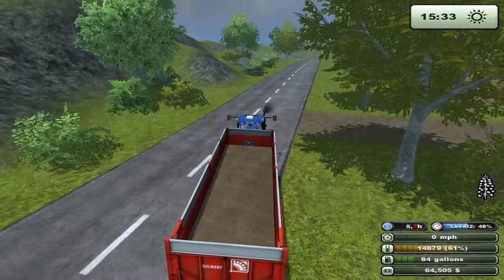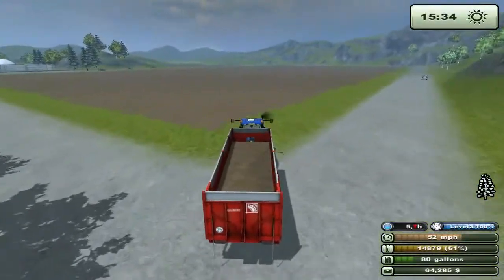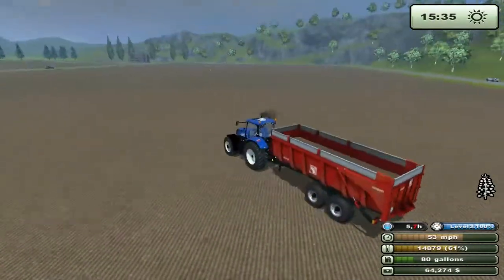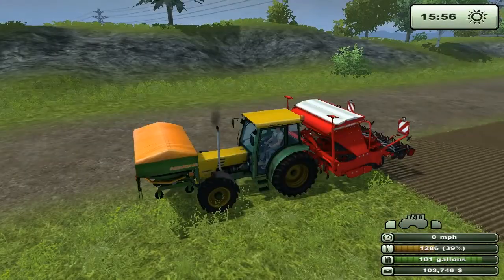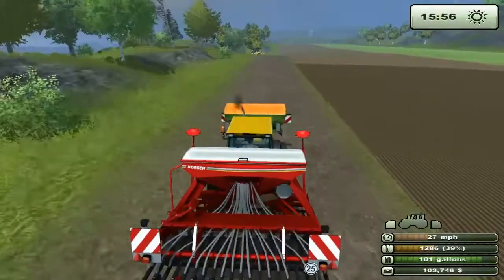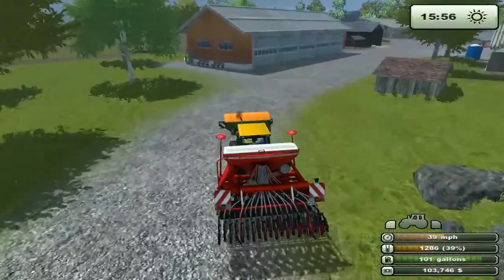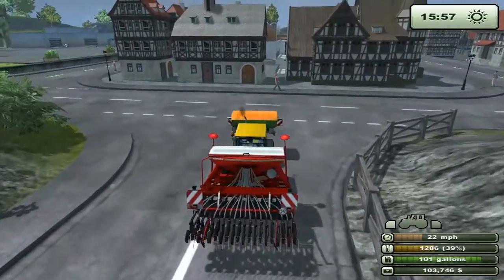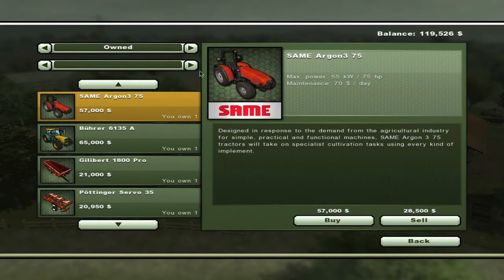Farming Simulator 2013, HD, gameplay/commentary Ep-34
by cj OutLawTM